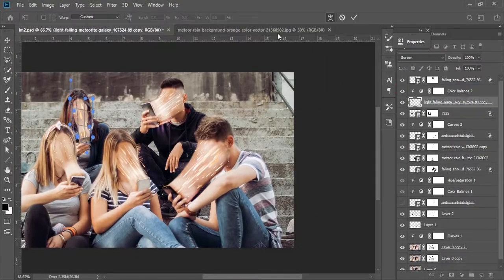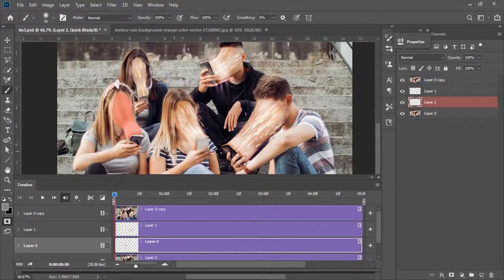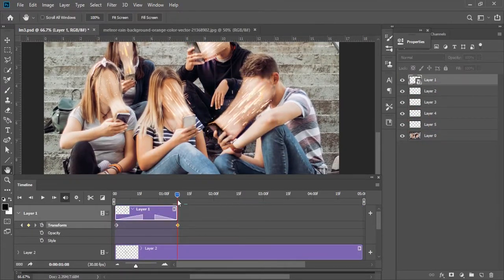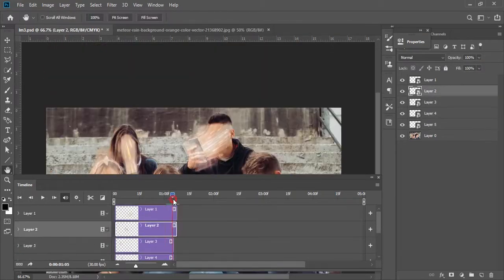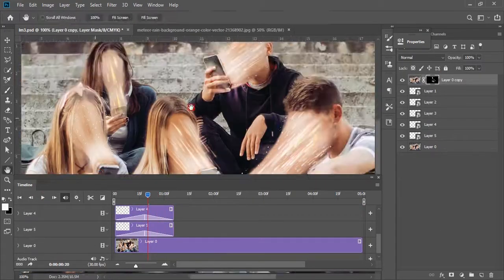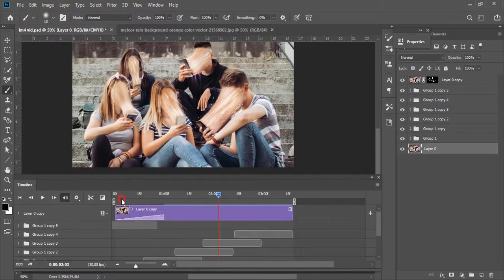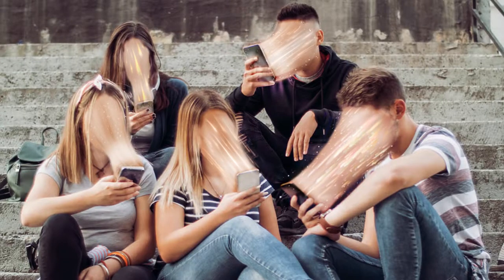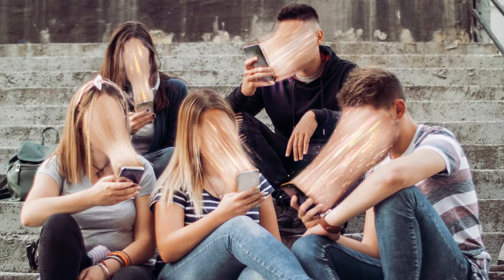live the moment! And don't waste time!. SPEED ART - Motion Photo. photoshop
live the moment!
I see a lot of people around me who are addicted to phones and I decided to do this design so that we might pay more attention to our lives and enjoy every single moment than just being entertained by the phone.